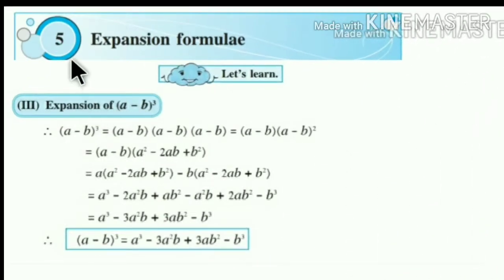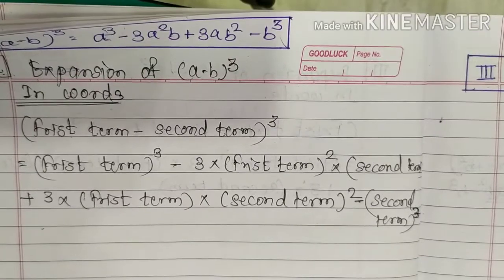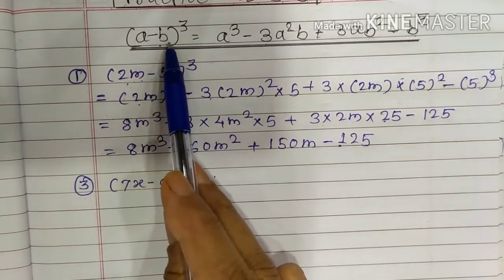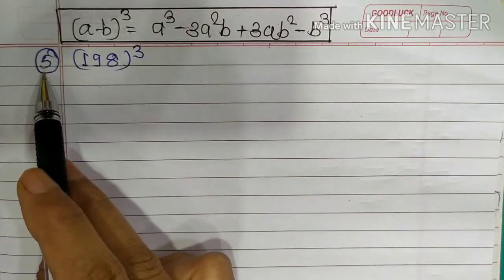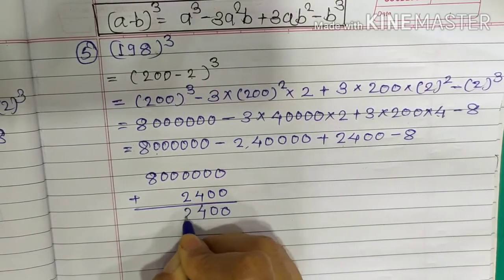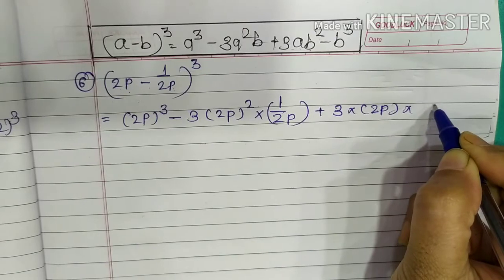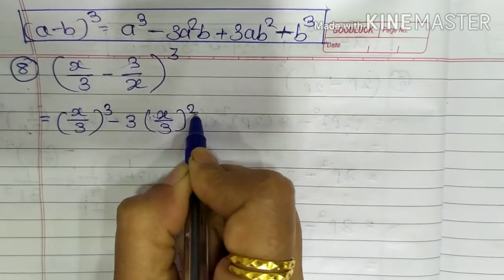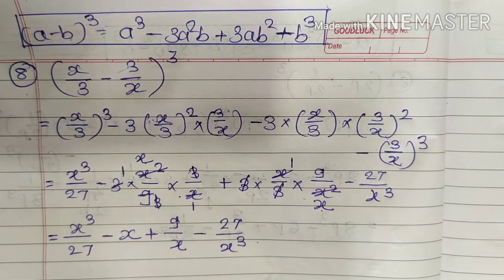Std.8 Mathematics Chapter 5 Expansion formulae (3)